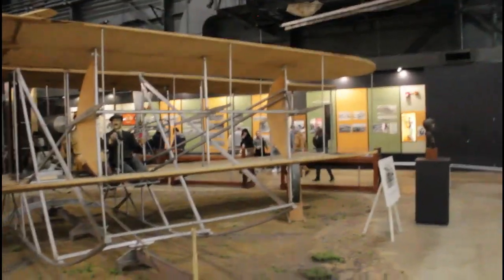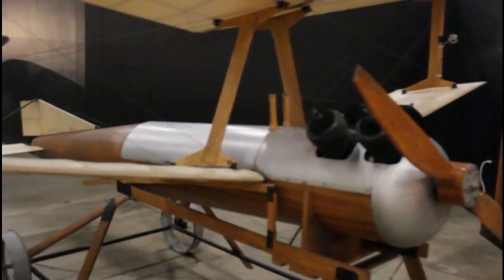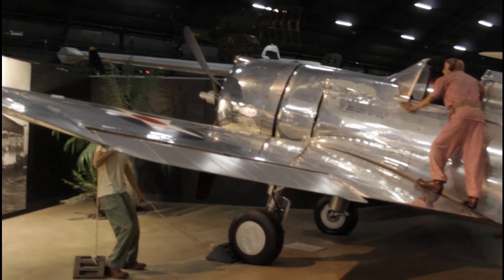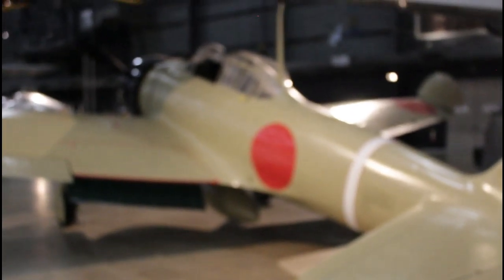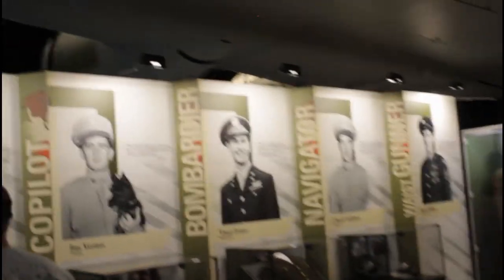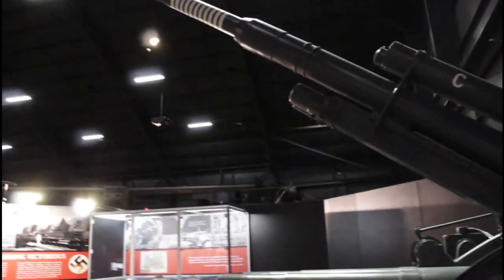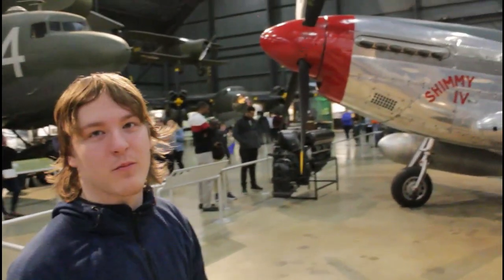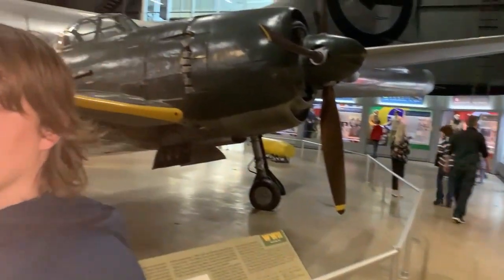Museum with over 300 planes!!!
Today we take a tour of the ww1 and ww2 sections of the National museum of the USAAF!!